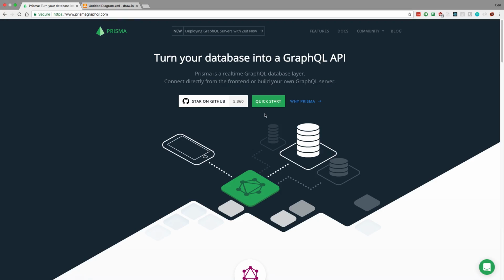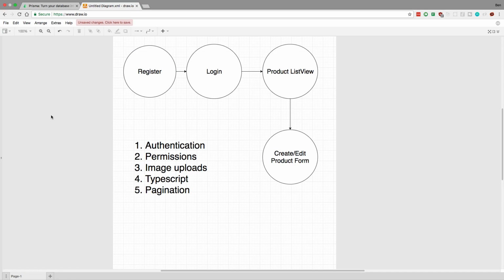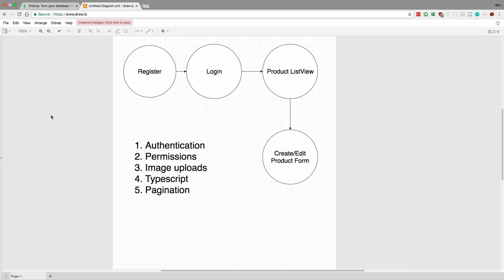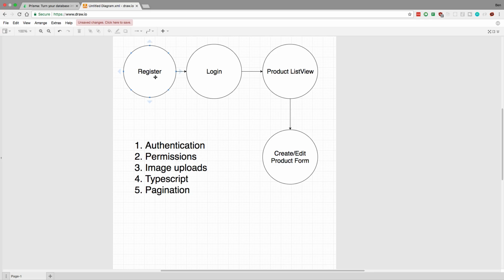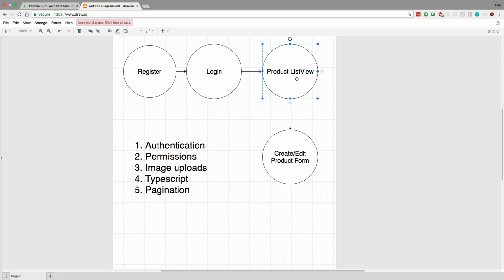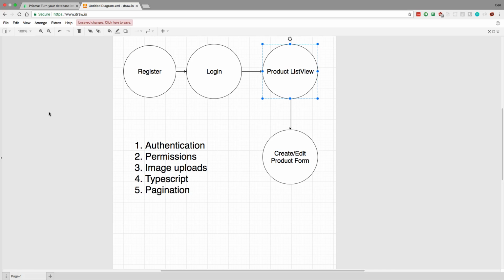React Native and Prisma GraphQL eCommerce Project - Introduction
Introduction for a new project I'm starting. It's going to be an eCommerce app built with React Native and Prisma GraphQL.